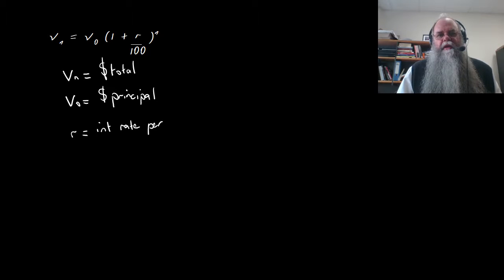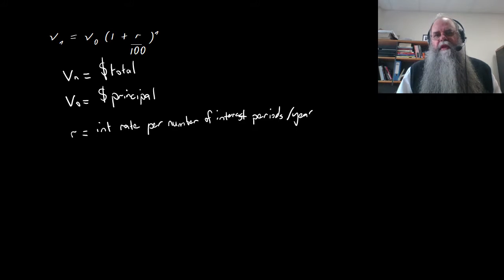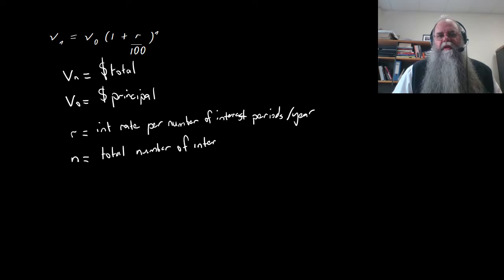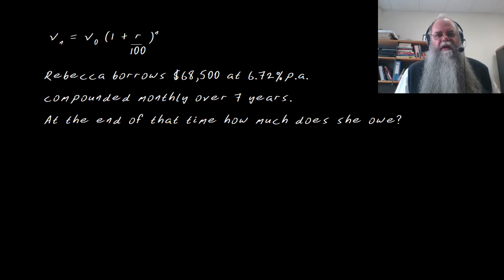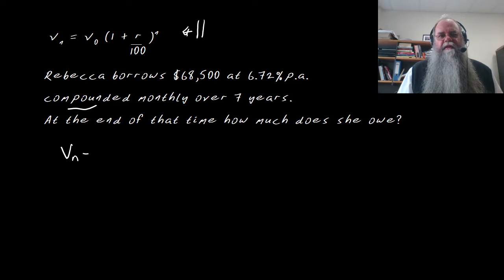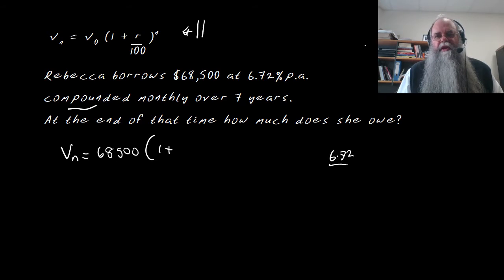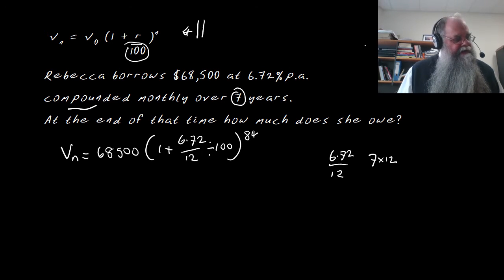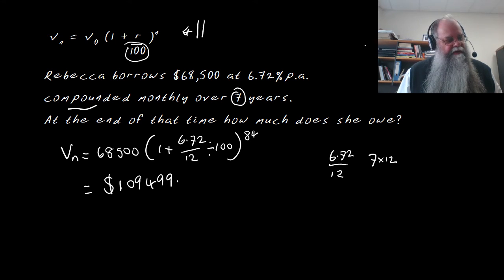GM02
Compound Interest
Music Straighty Baby by Audionautix (CC)